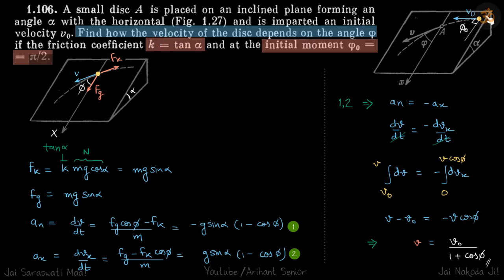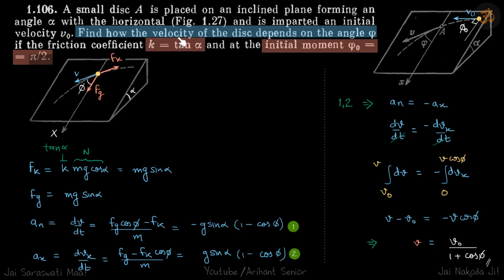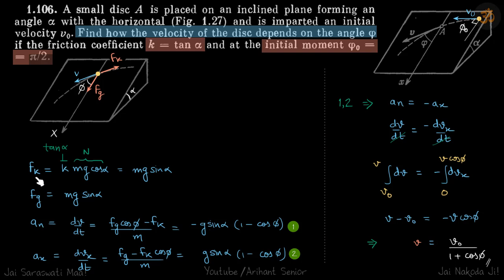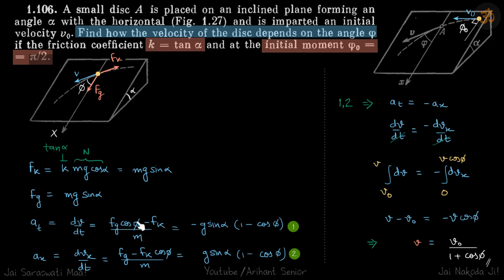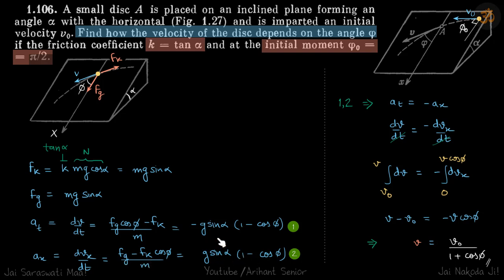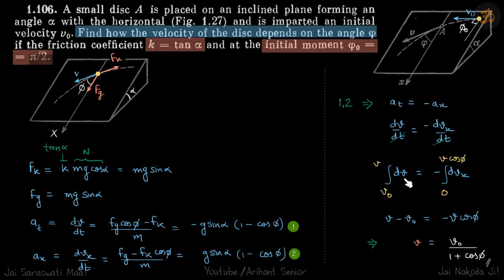1.106 | Irodov Solutions | Mechanics